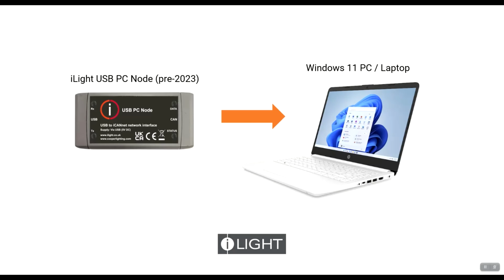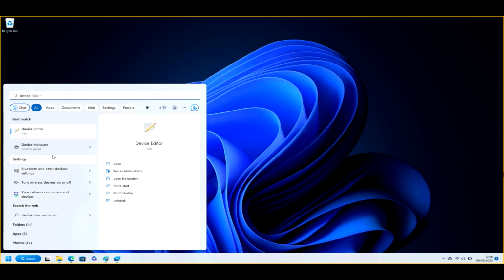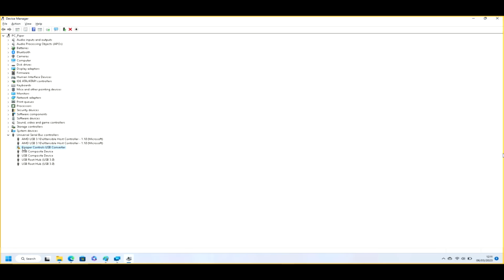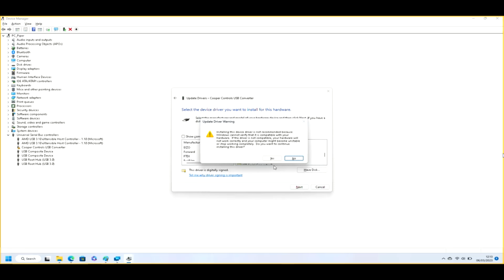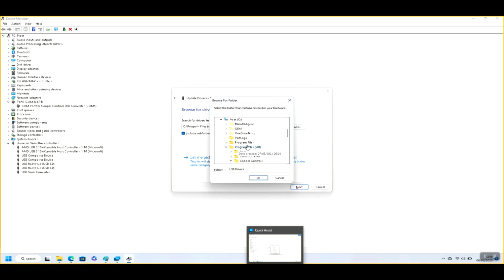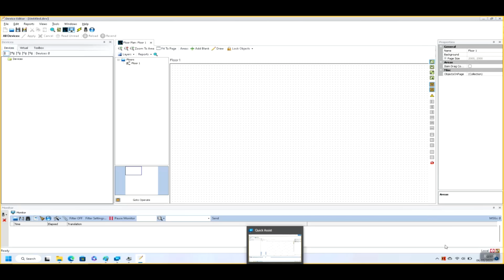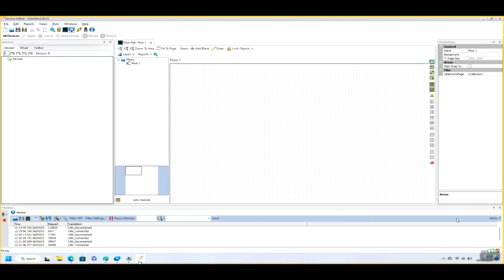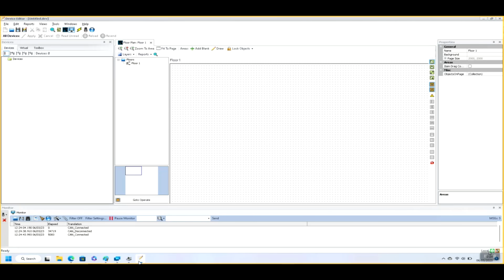WaveLinx WIRED Installing iLight USB PC Node Drivers for Windows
This video outlines the steps for installing drivers for the iLight USB PC Node if they do not install automatically on a Windows 11 machine. Based on the security settings of the machine the same process could be used with Windows 7 or 10 as well.